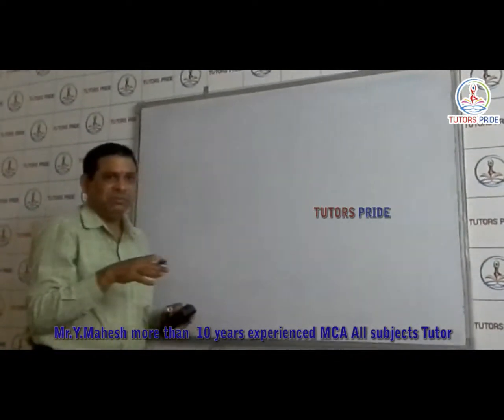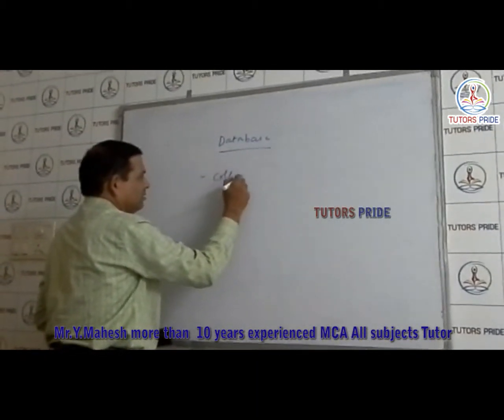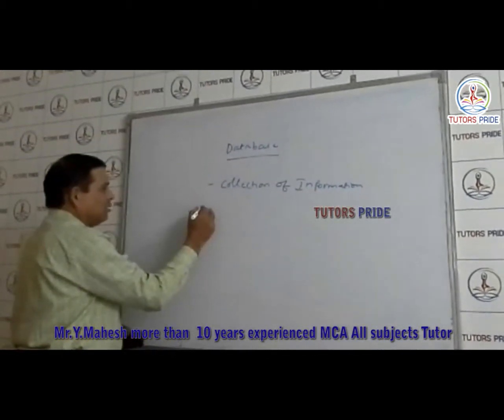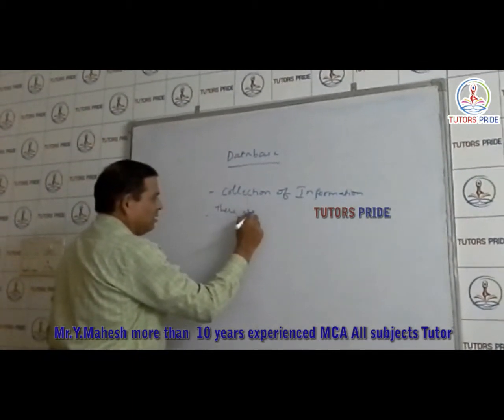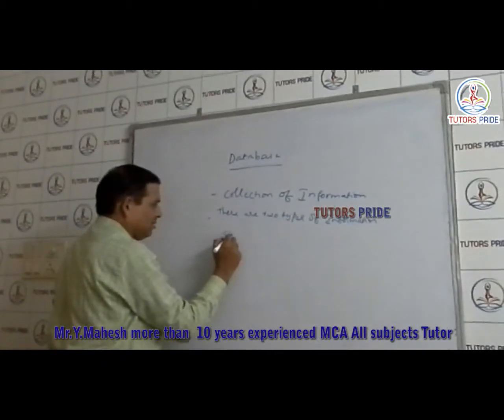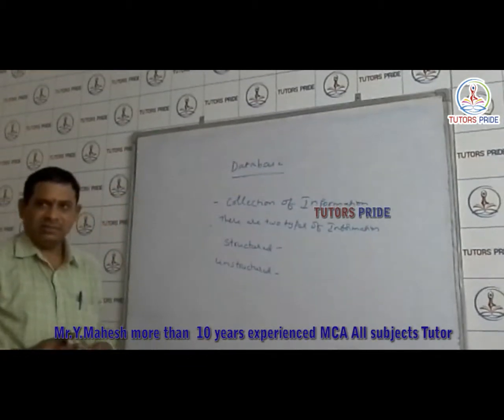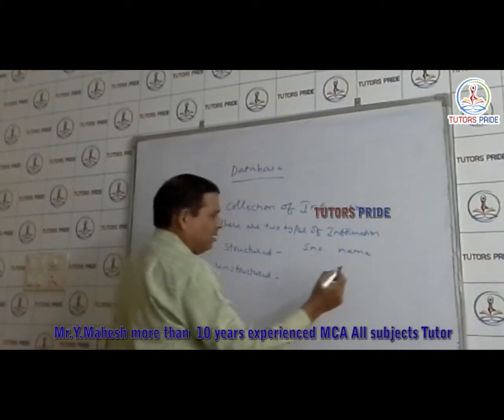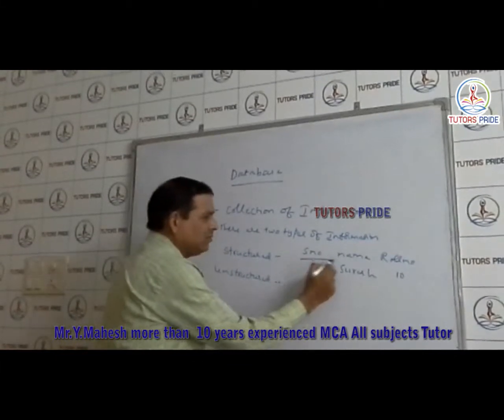Mr.Y. Mahesh Demo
Mr.Y.Mahesh more than 10 years experienced MCA all sujecbts tutor.